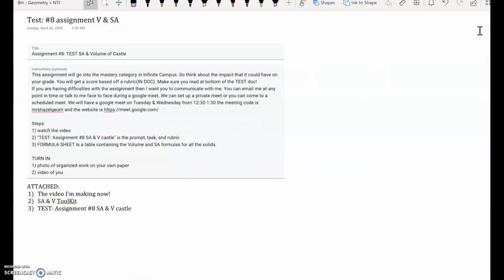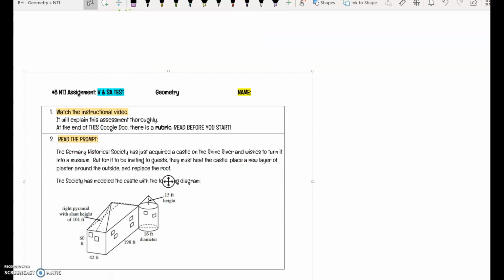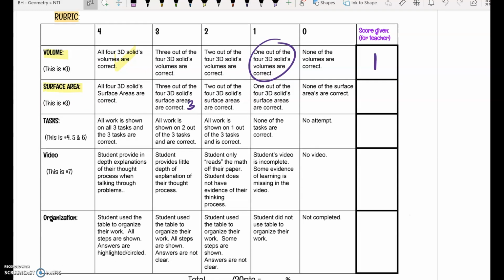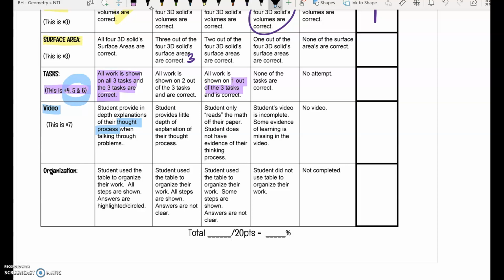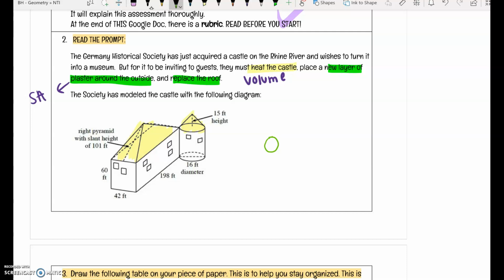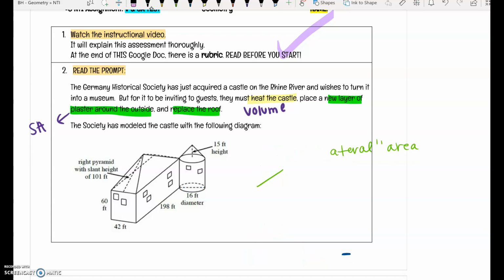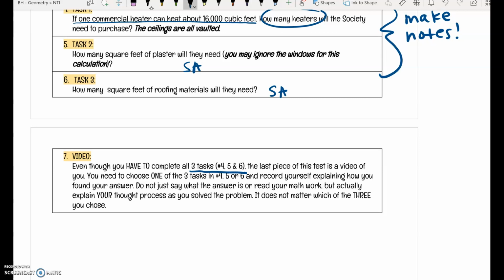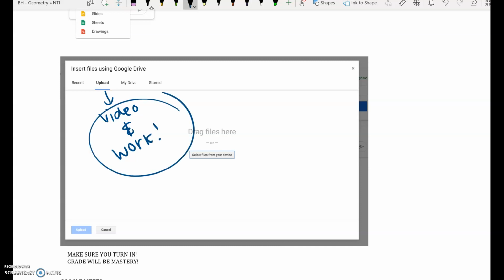WATCH FOR TEST INFO